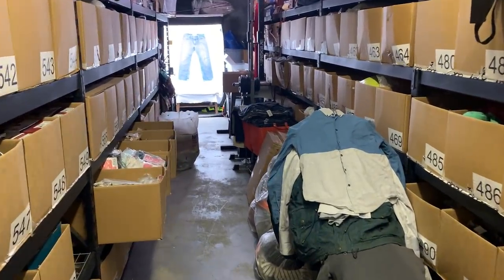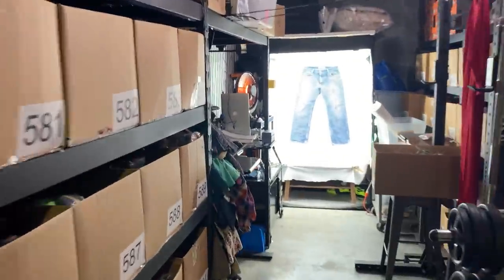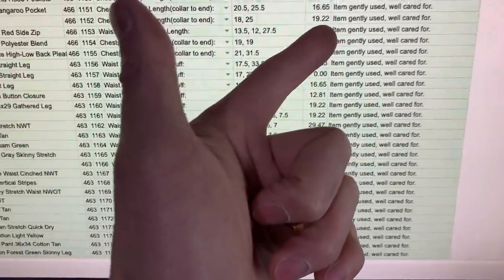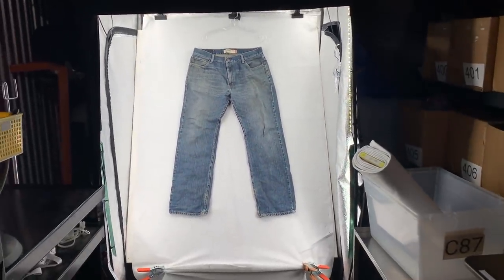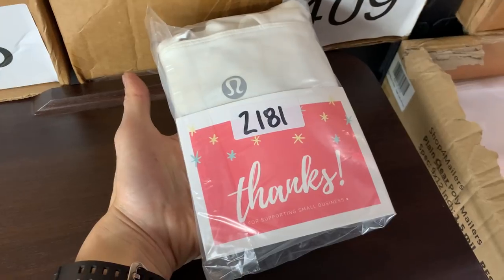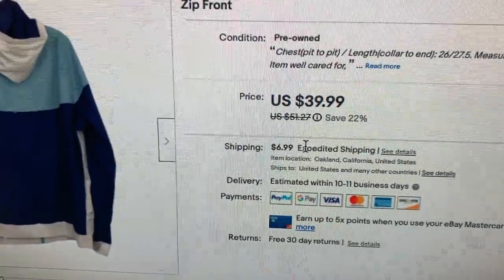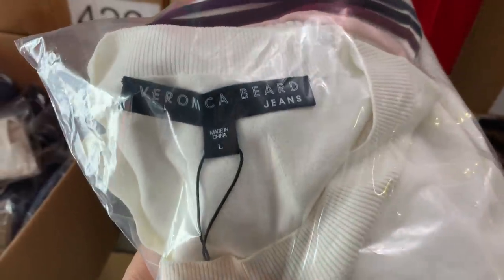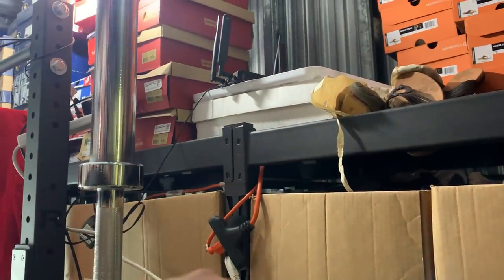How To Sell $500k on eBay For Beginners | 2021 Step by Step Guide